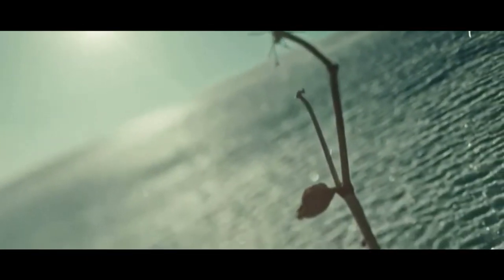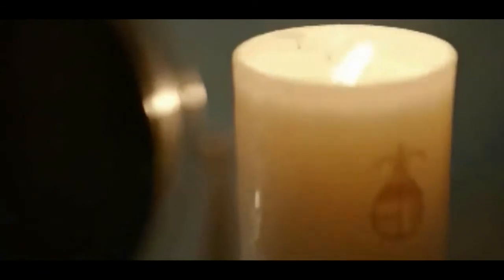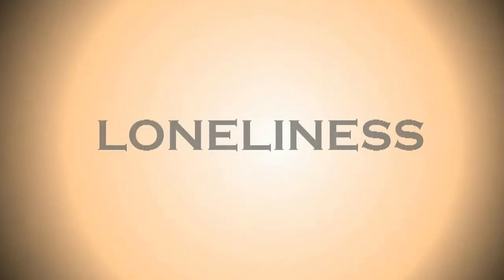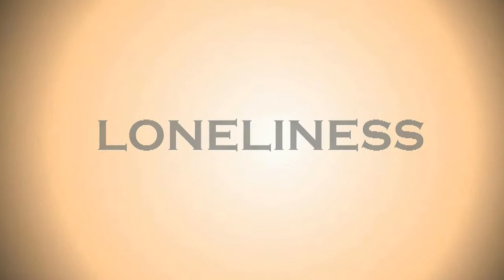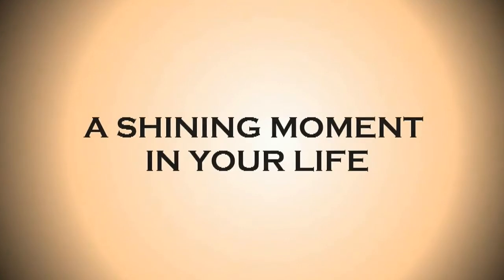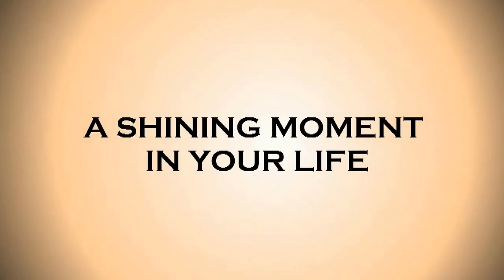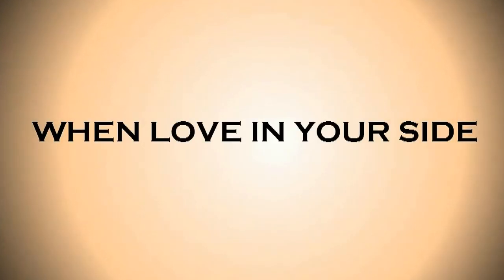LITERATURE APPRECIATION CLASS DRAMA; INCESSANT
This video is made to fulfill our final test of Literature Appreciation Class. This Drama titled Incessant; when the world is only yours.